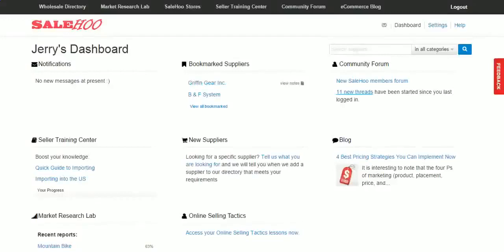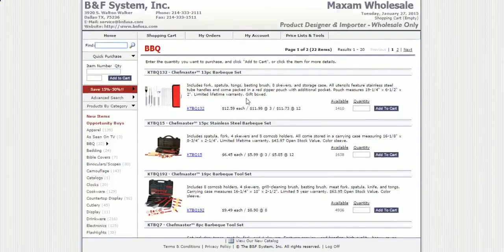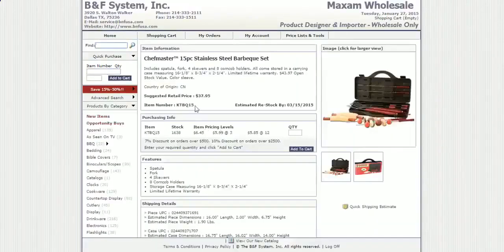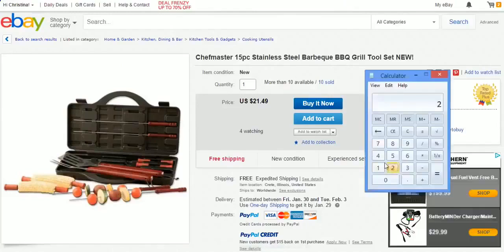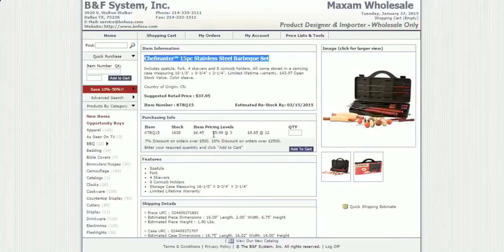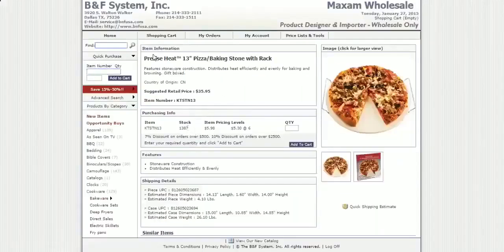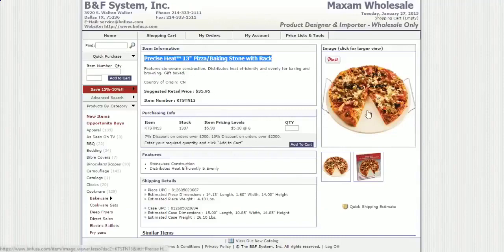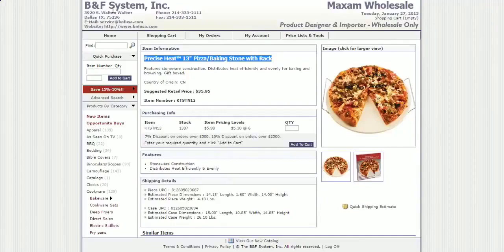Salehoo Wholesale & Dropship Directory Find a Product to Sell Online